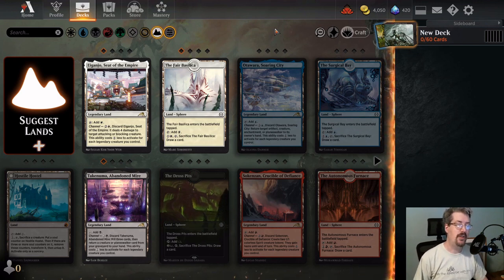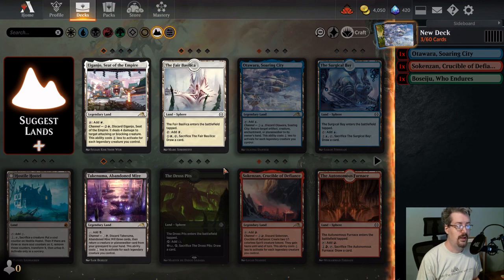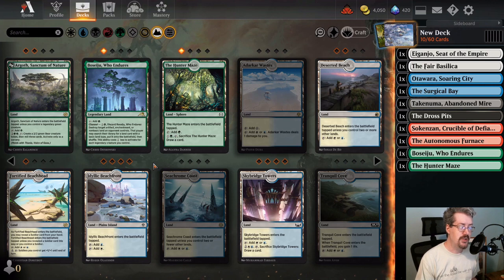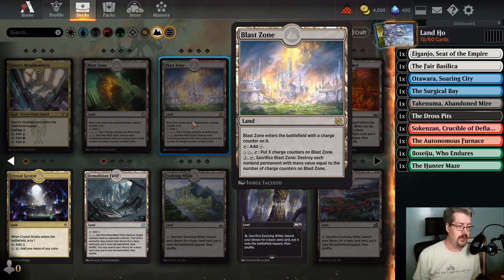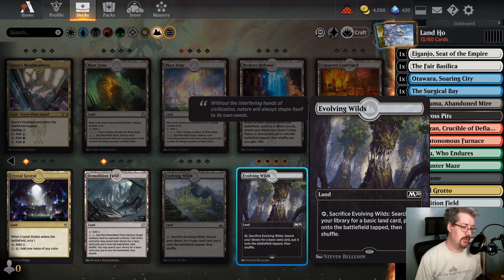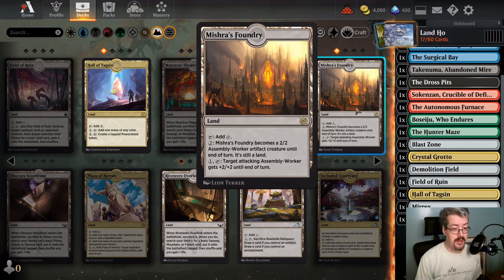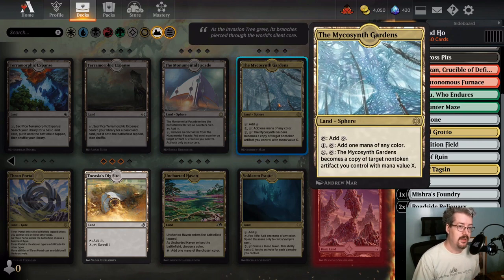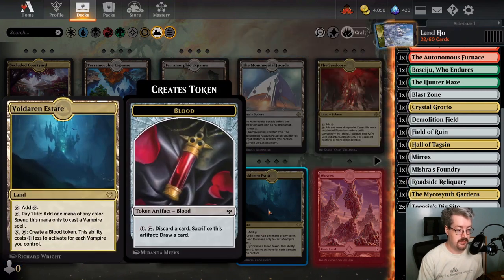Deckbuilding Toolbox Part 2: Lands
We talk all about lands, including what not to craft. Spend your wildcards wisely and consider what you already have.